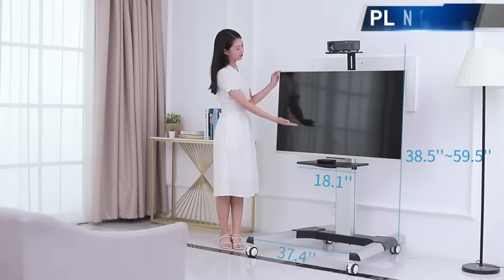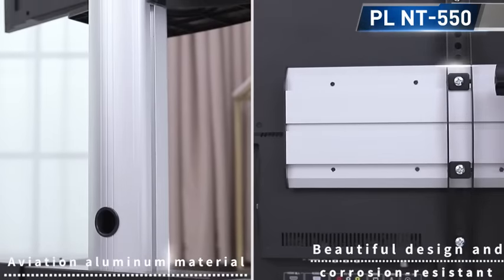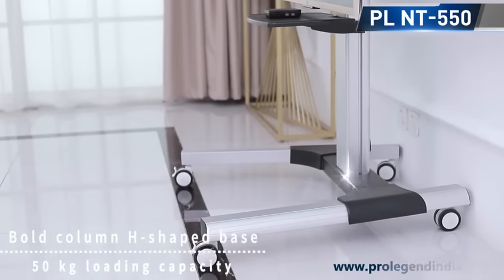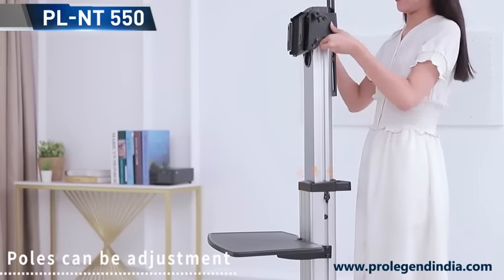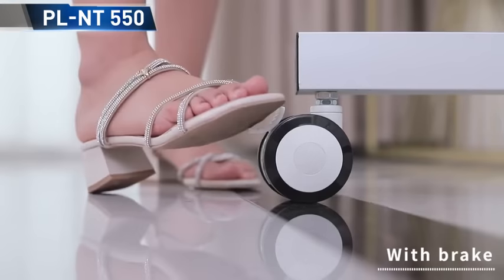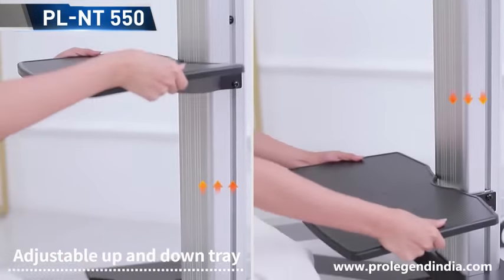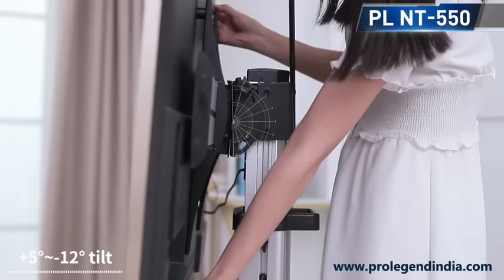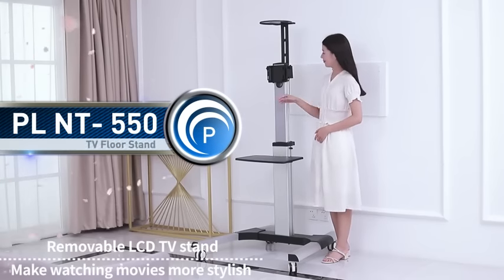Prolegend PL-NT550 Aluminium TV Floor Stand Chennai Bangalore Mumbai Delhi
TV Stands  , Premium TV floor Stands for Office and Home,
TV Carts for VC ,Interactive Display Stand India.
Heavy duty tv floor stand with wheels.A